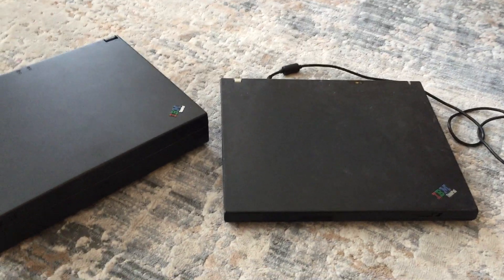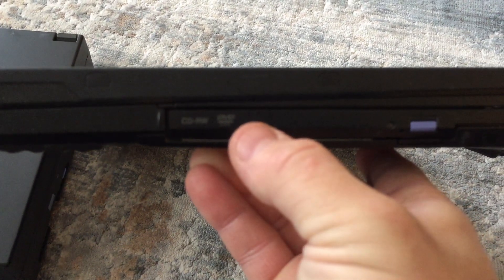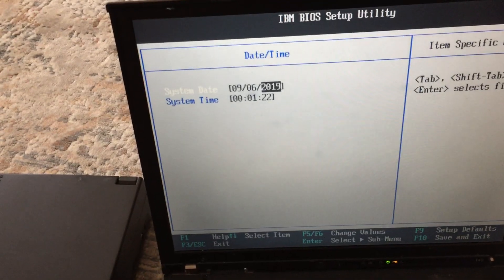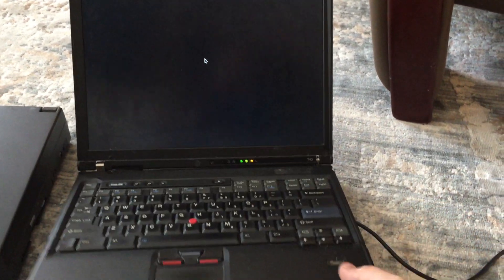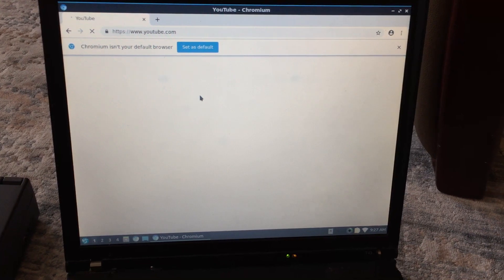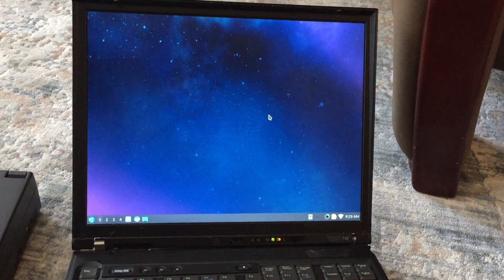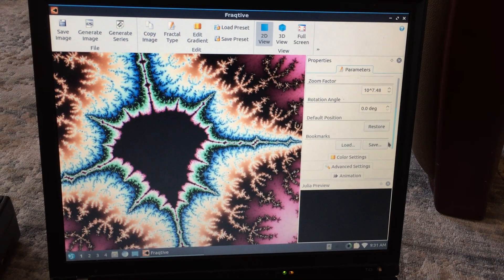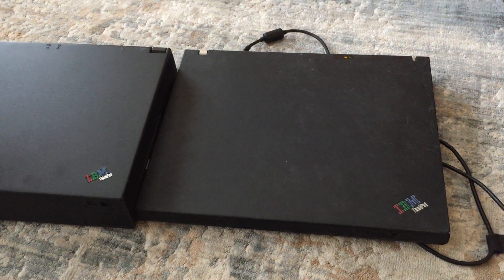Retro-Computer 2005 Vintage IBM ThinkPad T43 Lubuntu Linux!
In my previous video we reviewed a 22 year-old (1997) IBM ThinkPad 380D running Windows 95. This video shows the evolution 8 years later (now 14 years ago) with the T43 ThinkPad. It has more memory, storage, USB ports and WiFi, allowing it to run Linux and is still totally usable today if needed!